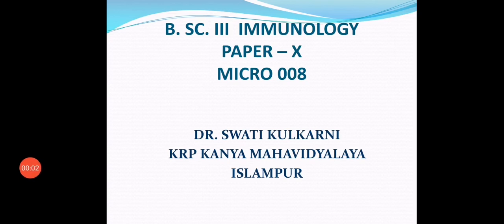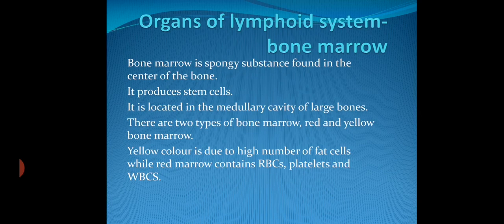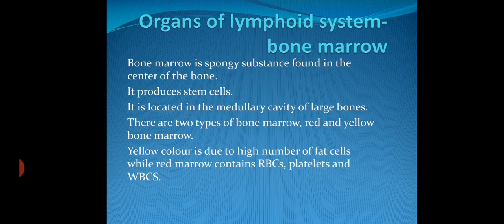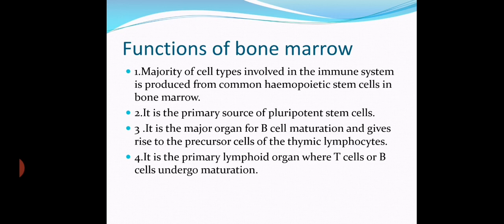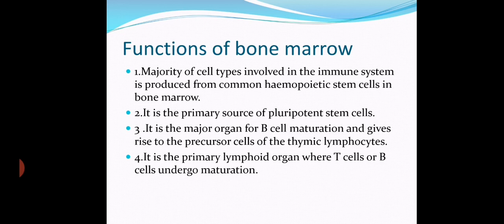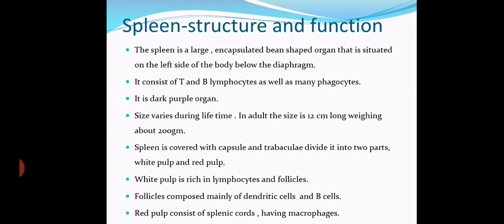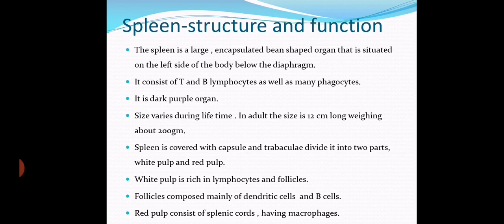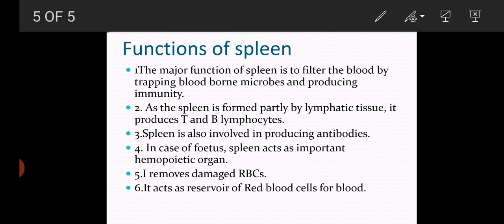B. Sc. 3immunology paperX008